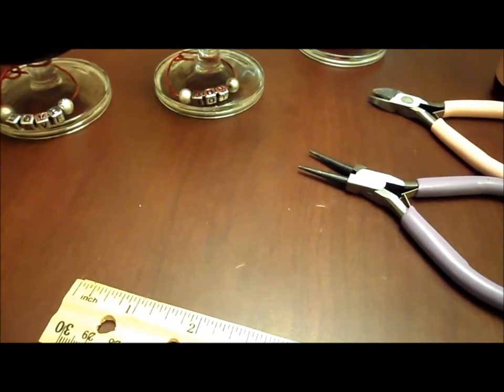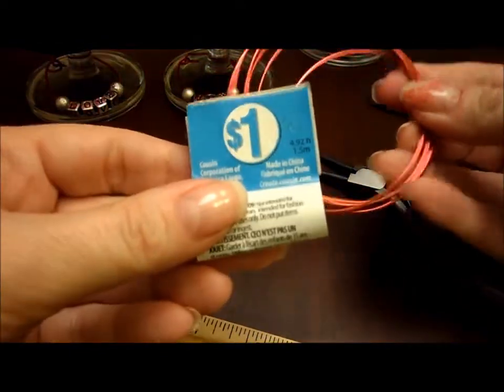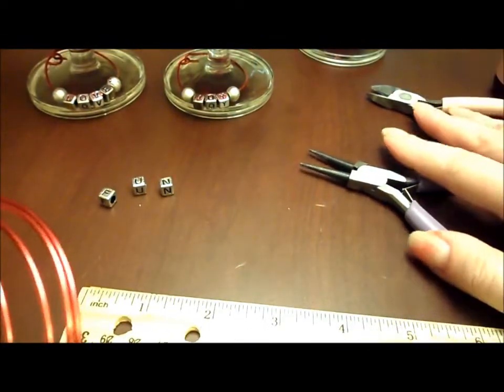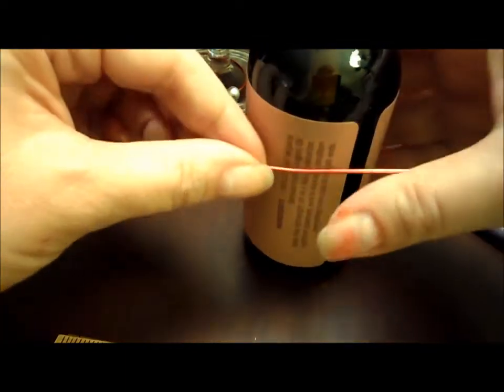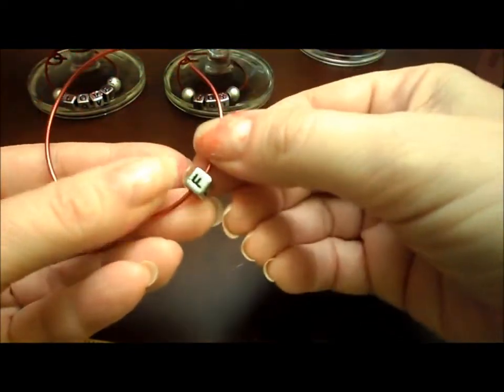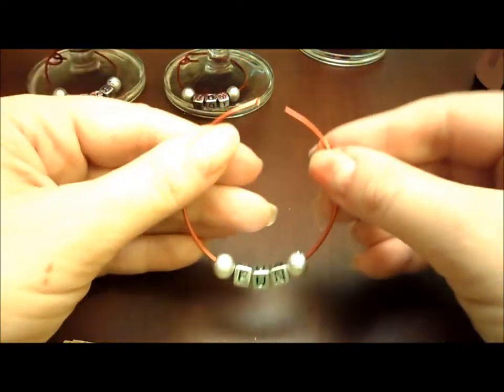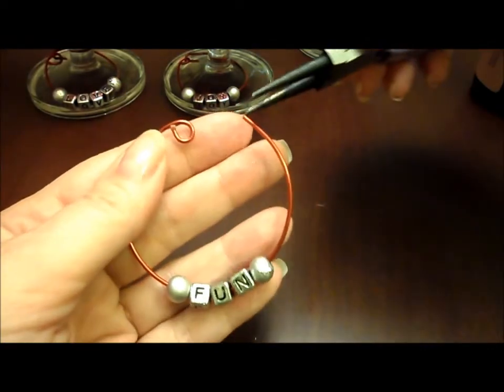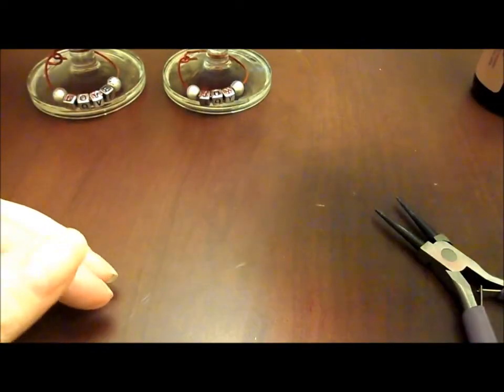12 DIY Days of Christmas 2 Wine Charms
Day 2 of our 12 DIY Days of Christmas and today we're making Super Easy Wine Charms!  With just a few supplies you can make distinctive and personalized glass charms for friends, family or yourself!  A great stocking stuffer or last minute gift idea.  Handmade with love!  Happy Holidays - Eva